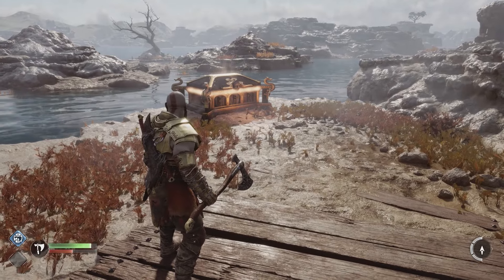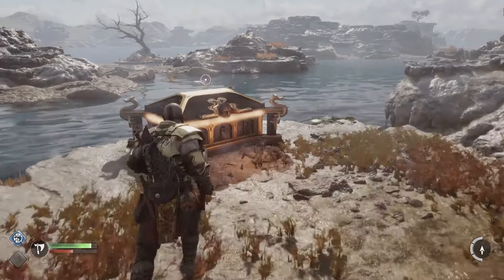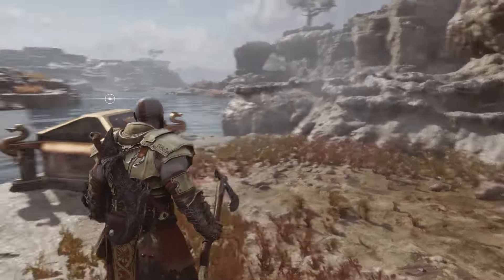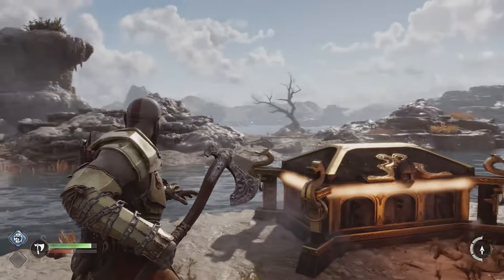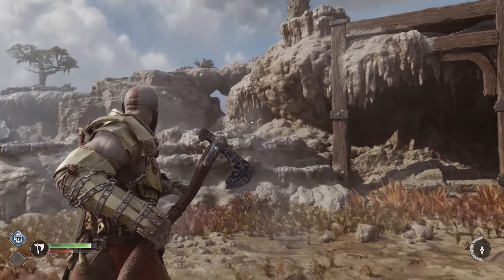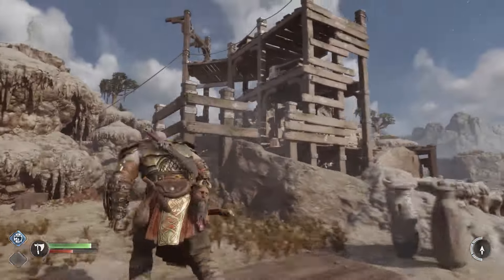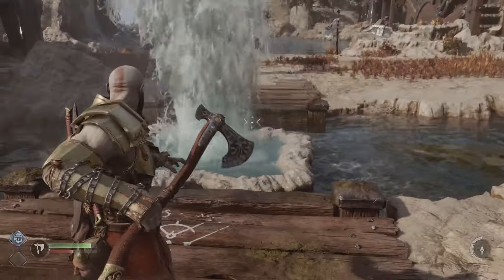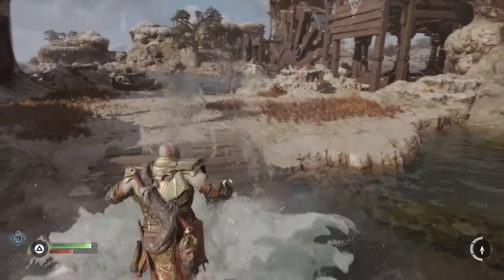How To Open And Unlock First Rune Chest In God Of War Ragnarok Nornir Chest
When you first reach Svartalfheim you will find a locked chest that is locked with a number of Runes. You need to find and destroy these Runes to unlock the chest. Use this guide to learn how.